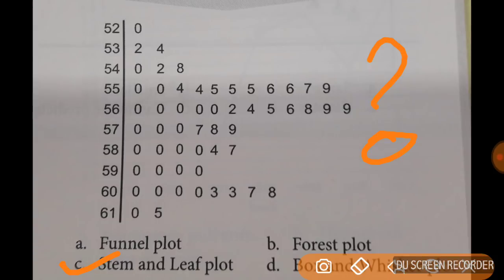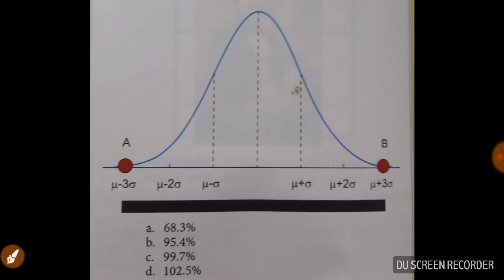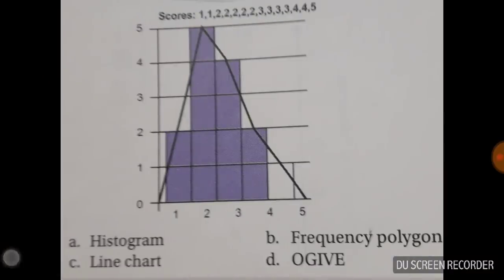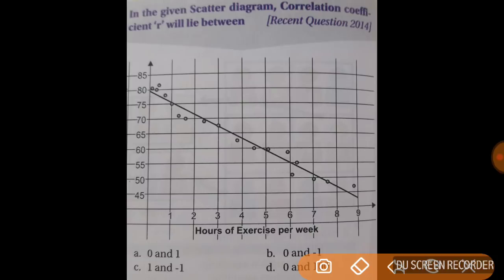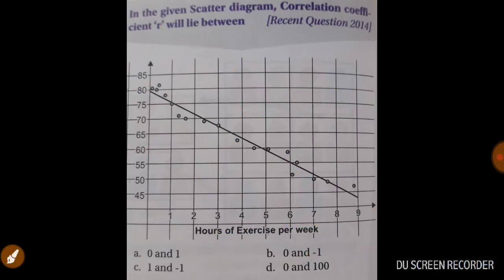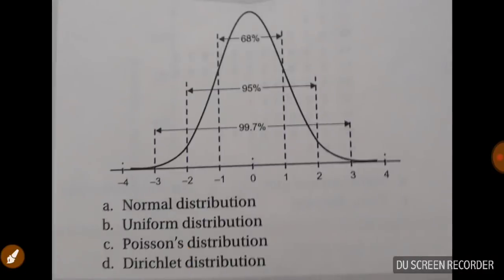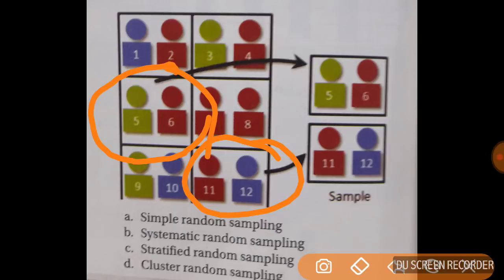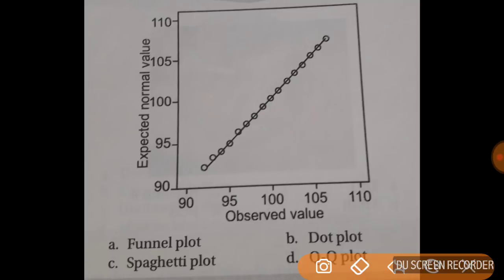AIIMS/NEET PG - V.Imp GRAPHS & STATISTICS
Get Access-

Enroll@PGMEE MASTERY HYS COURSE -
Payment Modes-
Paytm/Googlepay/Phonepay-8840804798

Consists Of-

1) 70+ Proven Short High Yielding Stuffs videos tailared for recent NBE pattern NEET PG/DNB & Aiims/PGI Exams.

Add-On-
2)Quick High Grasping Videos Of Recent Years Aiims/NBE pattern/PGI Papers Solition Disussion.

Double Add-On-
3) All New Personalised High Yield Stuffs Videos consisting of discussing everything that you need to revise in last 15 days of Exams_to be made in Coming future for neet pg 2020 for maximising results.

Triple Add-On
4) Personalised Mentorship Call- To know & plan everything you need to do, for coming out thorough this phase with flying colors. Inshort personalised study plan tailored on the basis of your current preparation level.

This course might prove as a game changer in your life journey.
You'll get all 19 subjects high yielding stuffs videos tailored for neet pg , aiims & pgi preparation.
Those will be videos of  short. length ranging from 5 mins to 20 mins.
Goal is to give 20 mins everyday to watch these high yielding stuffs.

Don't just aspire to make a living. Aspire to make a difference.

Remember that — just because you’re doing a lot more, doesn’t mean you’re getting a lot more done, don’t confuse movement with progress, someome said  because you can run and move all the time doesn't mean that you'll reach at your place.’
Enroll@3k -
Payment Modes-
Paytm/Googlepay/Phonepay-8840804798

So continue to strive, continue to have goals, continue to progress.